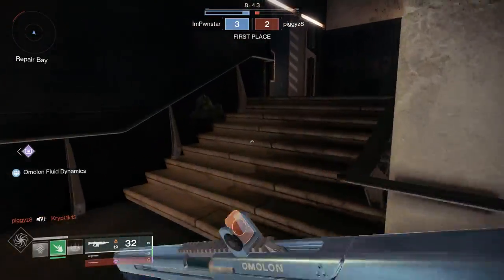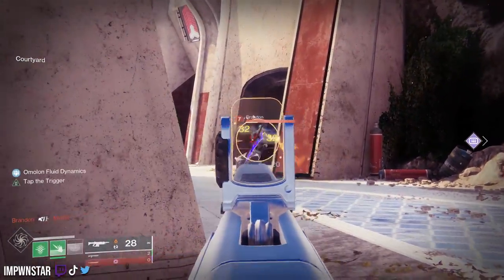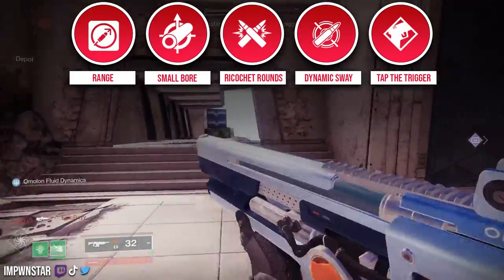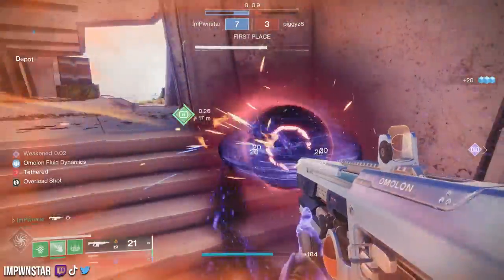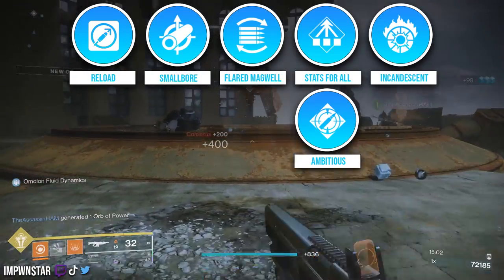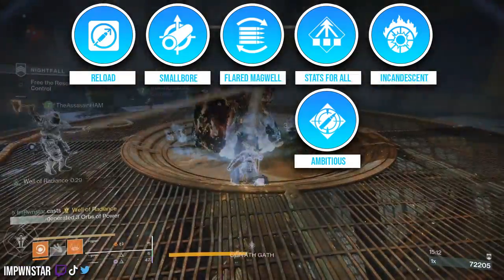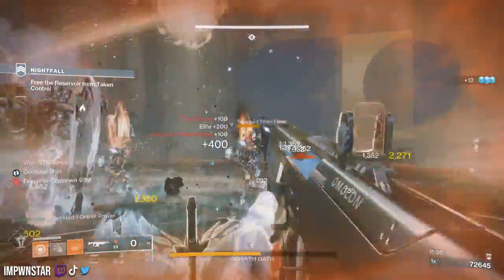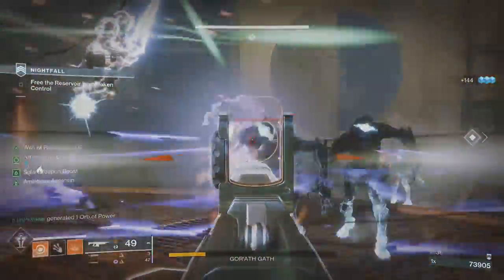You NEED To Craft This Auto Rifle After Buff! Ammit AR2 God Roll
The Best Auto Rifle in Destiny 2 Right Now Is Given To You Free As a Quest at the Enclave! Craft this PvE God Roll Ammit AR2 With Enhanced Stats for All paired with Enhanced Incandescent or Enhanced One For All. Its a Solar Burn Auto That Will Work With Solar 3.0 Builds

Come hang out sometime!